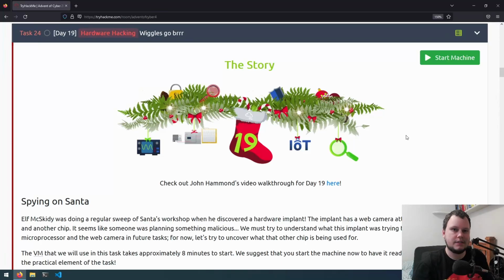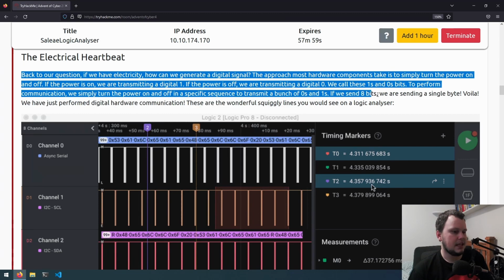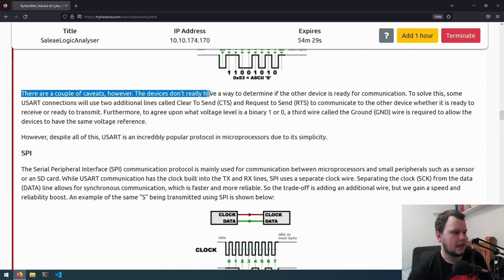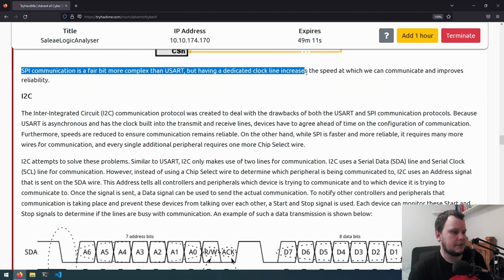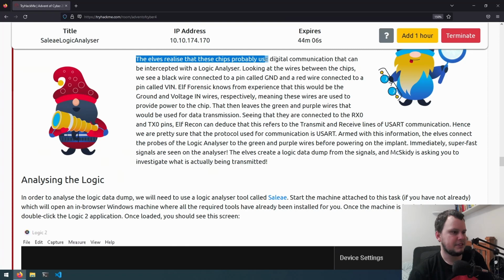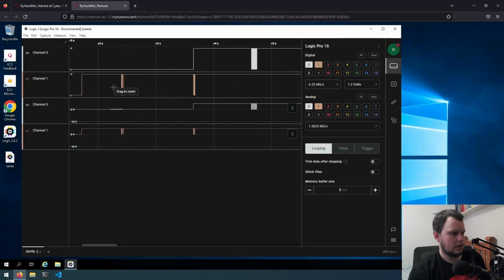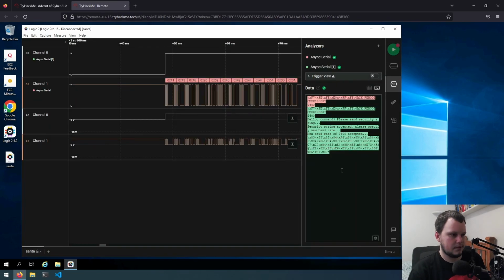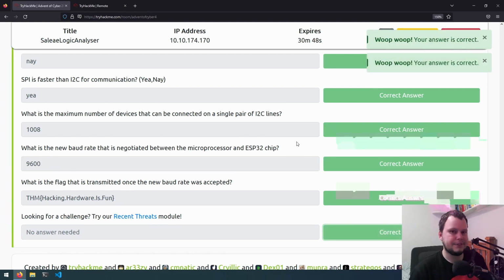Advent of Cyber - Day 19: Wiggles Go brrr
This is the day nineteen challenge for Advent of Cyber 2022 and this is a hardware hacking challenge called Wiggles Go brrr